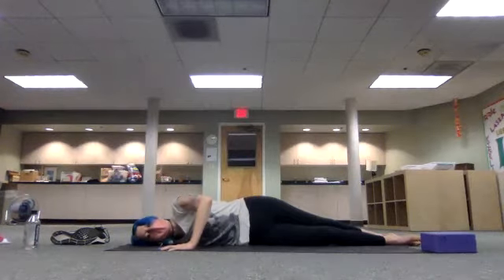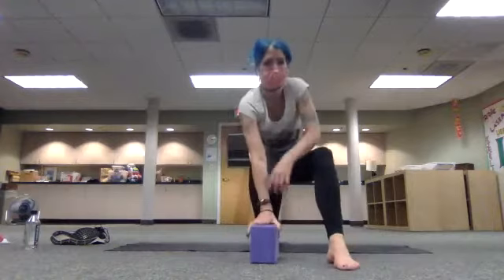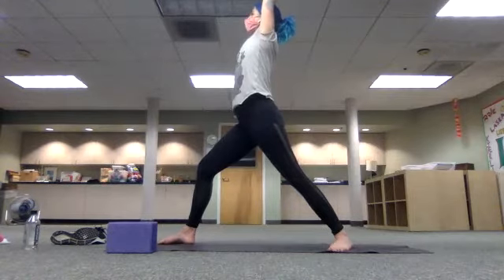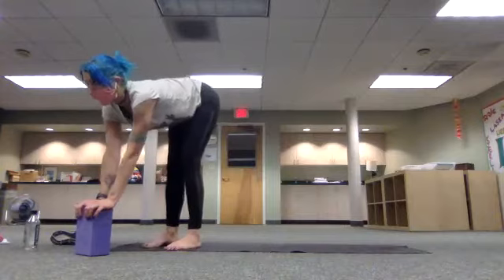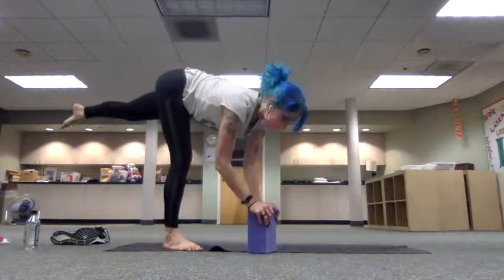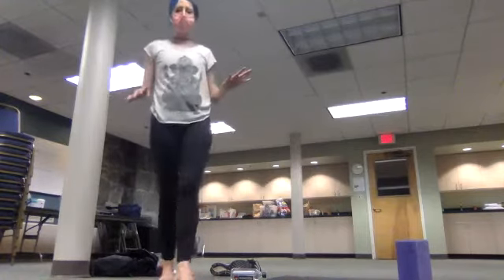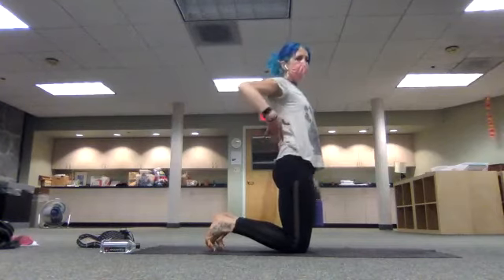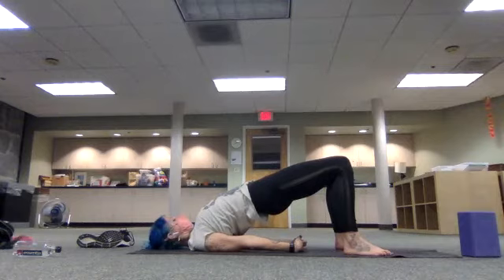Gentle Strength Senior Yoga - Heart Opening Practice October 18 2021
A gentle yet strength building class for the Senior Yoga participants on Mondays through Portland Parks & Recreation. To join weekly Zoom classes (offered during the COVID-19 pandemic for those who feel uncomfortable or unable to join us in downtown Portland on Mondays at 1:15pm pacific time) email (paypal to the same email if you feel inclined to contribute, no payment in any way required--we're here for the community).

Today's practice is focused on heart opening - some great quad and shoulder stretches and big open heart moves.
Our intention in practice today is to lean into what might be a bit uncomfortable. I wanted to move into more heart opening this week as I've been feeling a little resistance towards that lately and ... well, that tells me something. It tells me that I probably need a little more of it, lest I lose the power of moving in that direction. The direction of a more open heart.